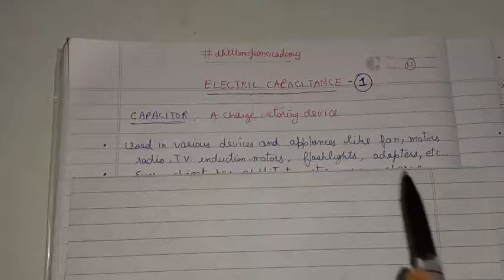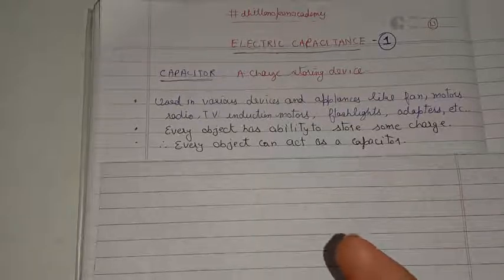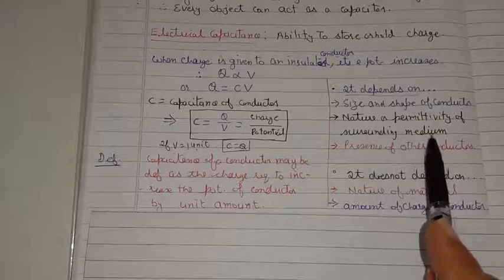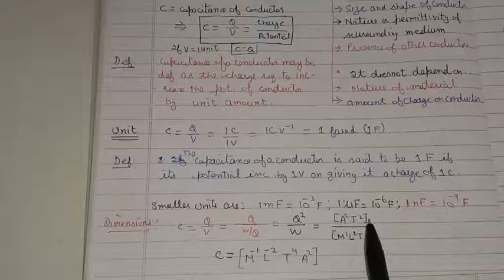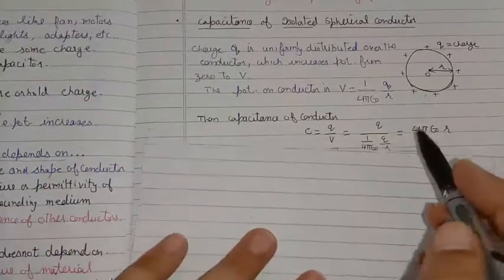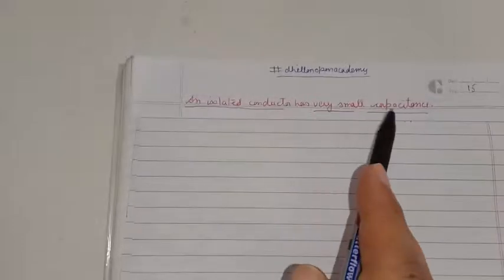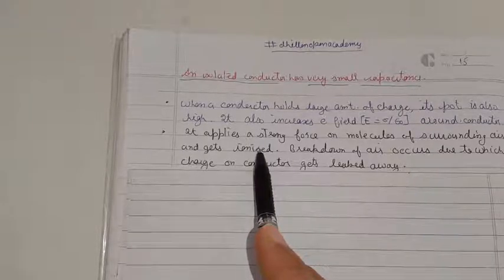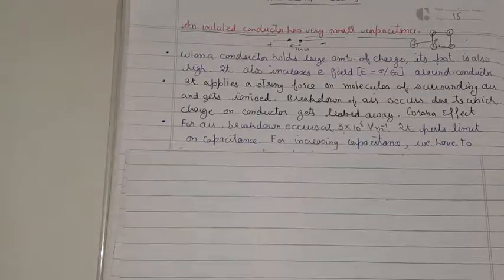12 PHYSICS CAPACITOR: PART 1 BASICS & PRINCIPAL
Definition, unit, spherical capacitor, principle of parallel plate capacitor